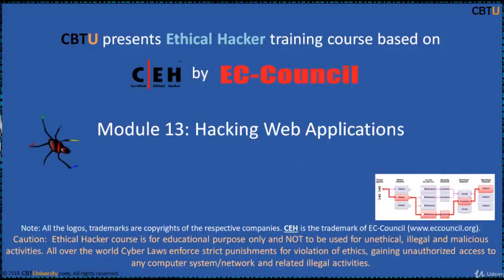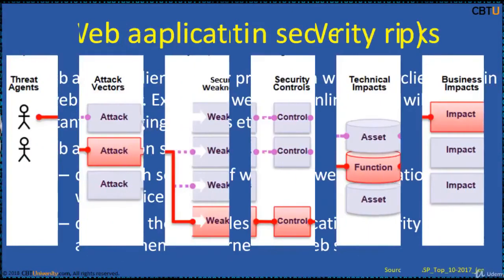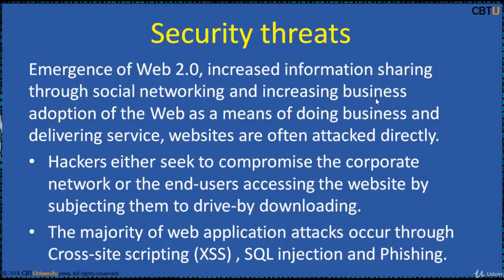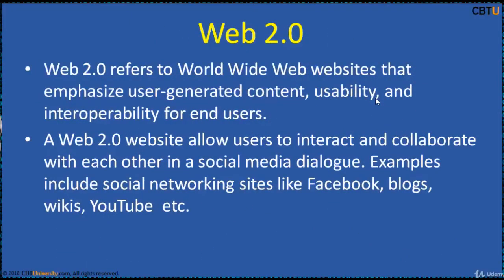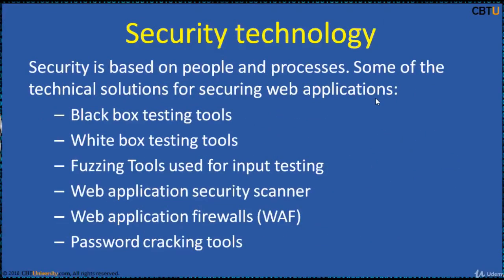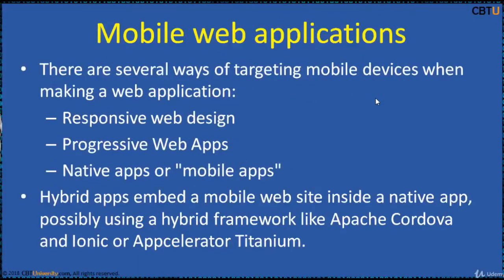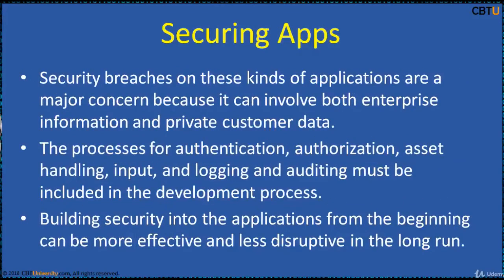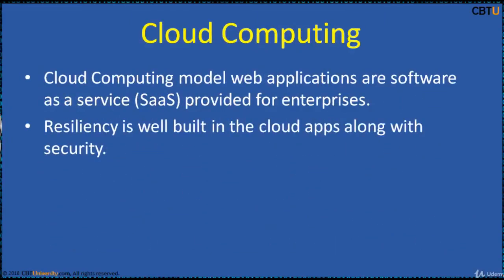CEH13-1 Introduction to Web Applications Hacking